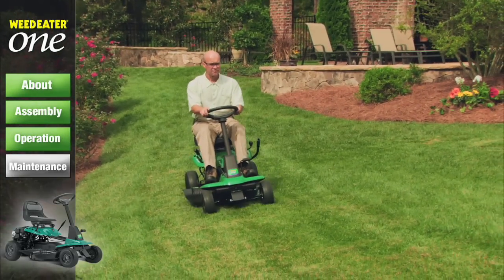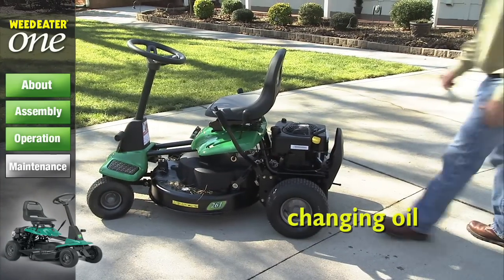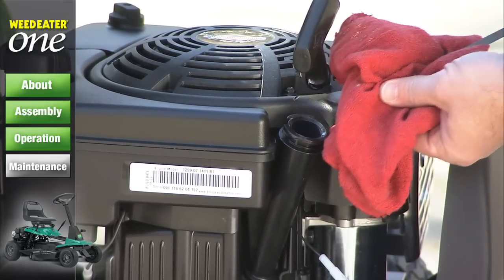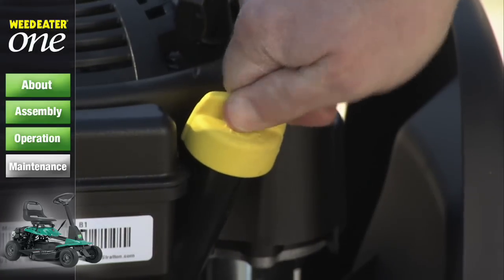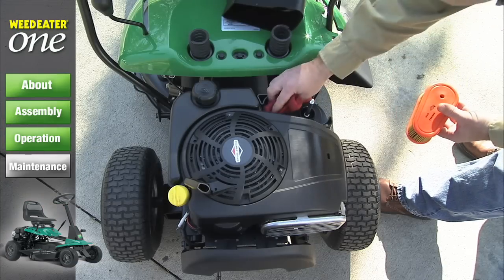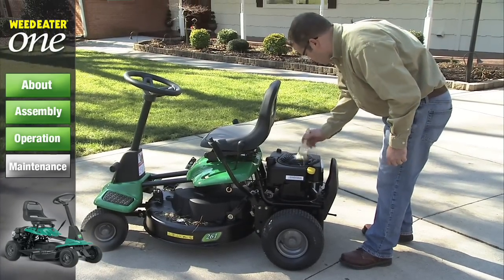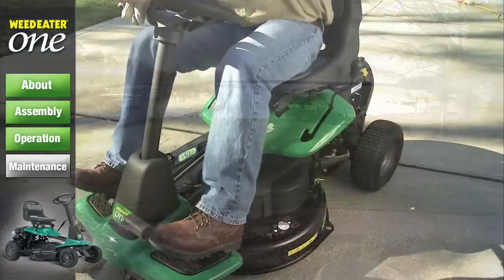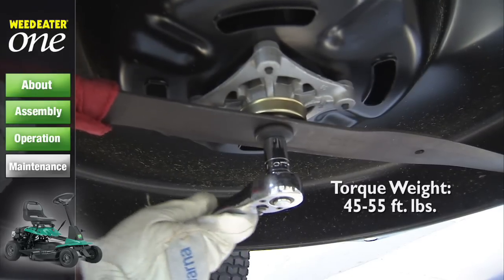Weed Eater One: Maintenance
Learn how to maintain the Weed Eater One.  Proudly assembled in the USA, this new personal riding mower was built from the ground up by people who cut their own grass."